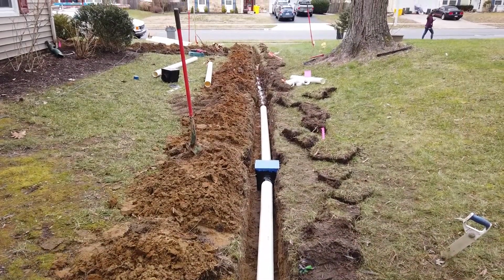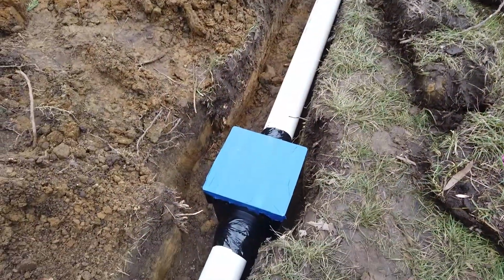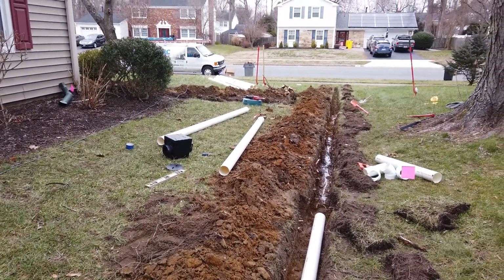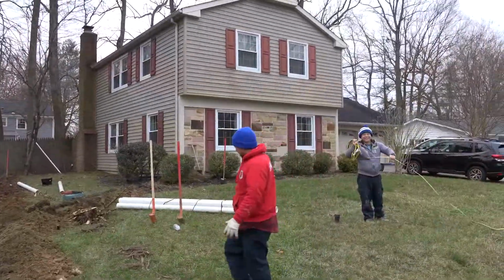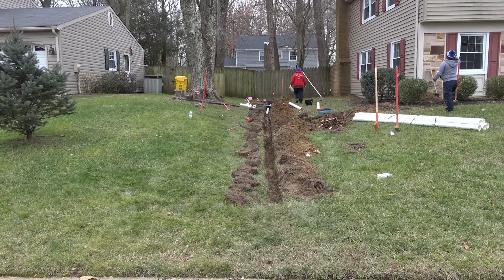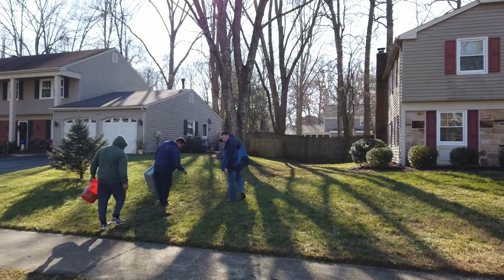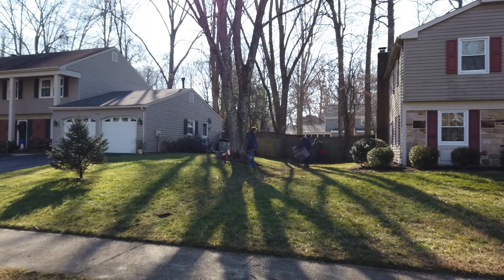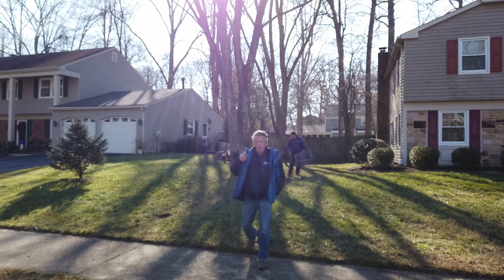TLC - yard drainage contractors. Installing a drainage system in Crofton MD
Do you have a Drainage Problem?
In many cases the answer to that question is obvious. If you have a semi-permanent, undesired wading pond in your yard, then you have an obvious drainage problem. If your soil stays soggy long after a rainy spell ends, you have a drainage problem

Drainage Systems, Garage Makeovers - Garage Flooring - Landscape Lighting - Lawn Irrigation - Holiday Lighting

Serving Maryland, Washington DC and Northern Virginia

TLC Incorporated
1651 Defense Hwy
Gambrills, Maryland 21054